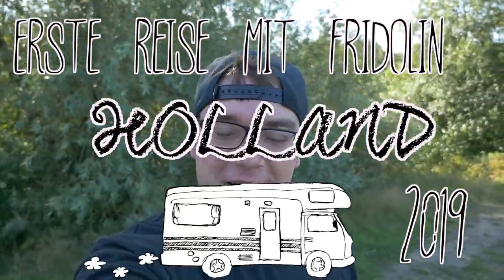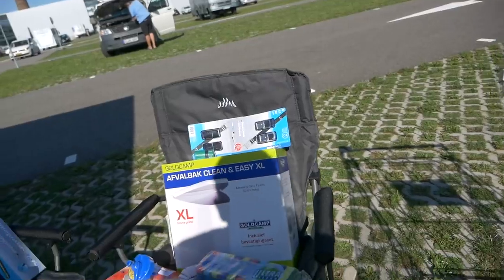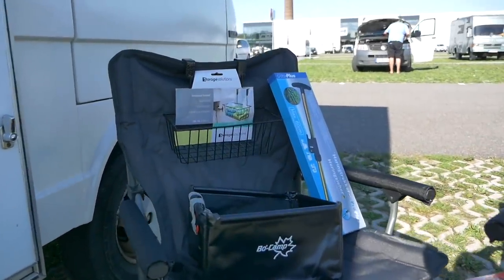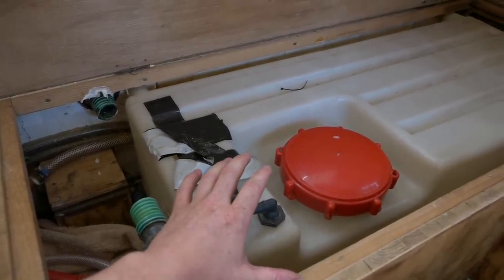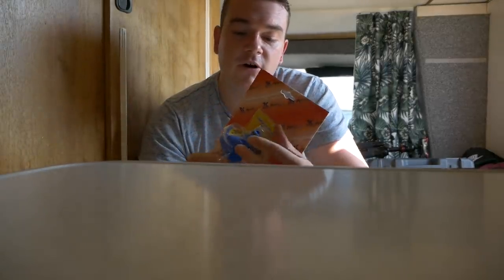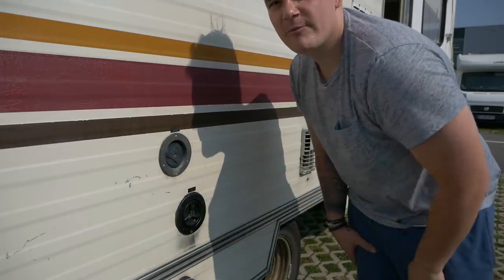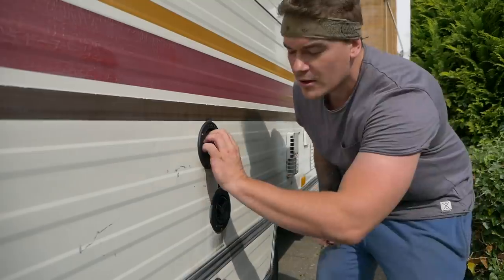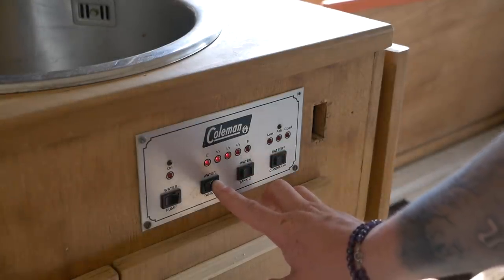Erste REISE mit dem VW LT | Bastelvlog :)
Heute gehts im Video das erste mal mit Fridolin unserem VW LT nach auf Reisen Richtung Holland :)

Omnia Backofen

Equipment:
Panasonic G81
12-35mm f2.8 Objektiv

Altes Equipment:
Vlog Kamera
20mm f1.7 Objektiv
25mm f1.7 Objektiv
Sony DSC WX500
Rollei ACtioncam